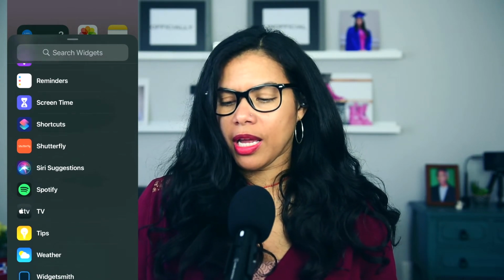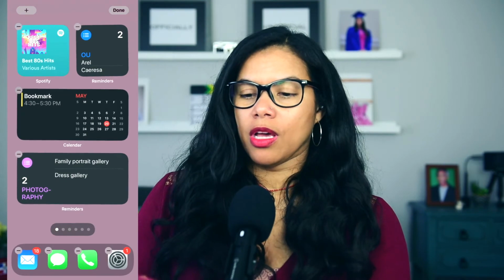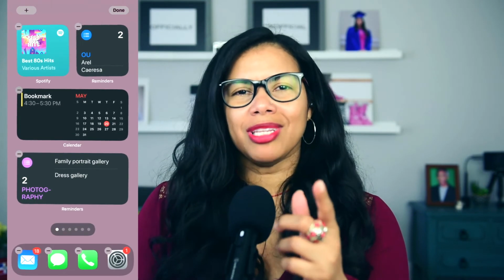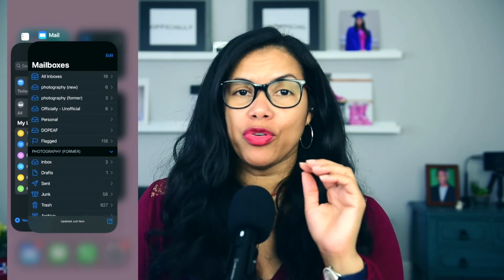iPHONE PRODUCTIVITY TIPS: iOS 14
In this video, you will learn how to optimize your iPhone for productivity by removing apps and customizing your home screen for you! ana gil - Enjoy!